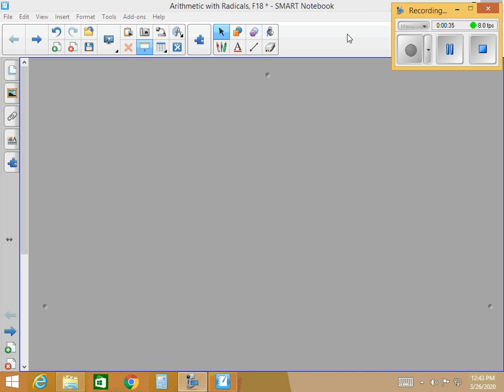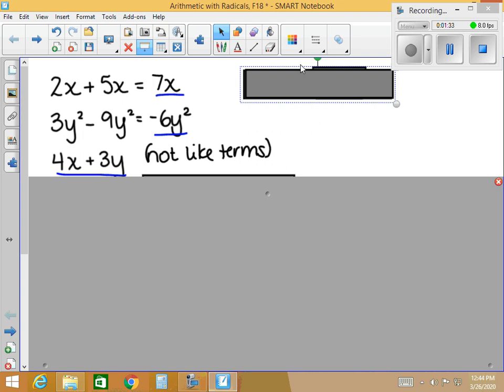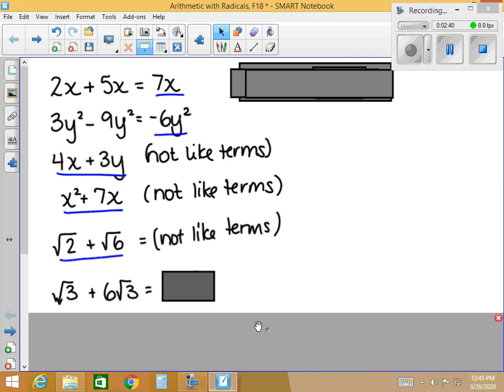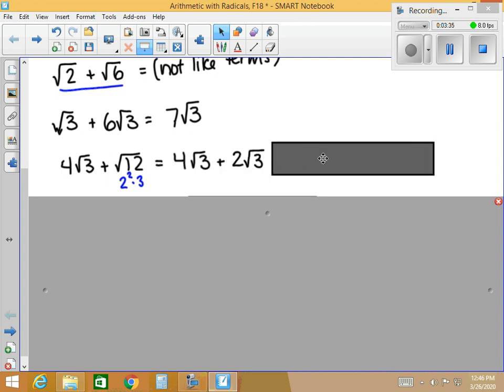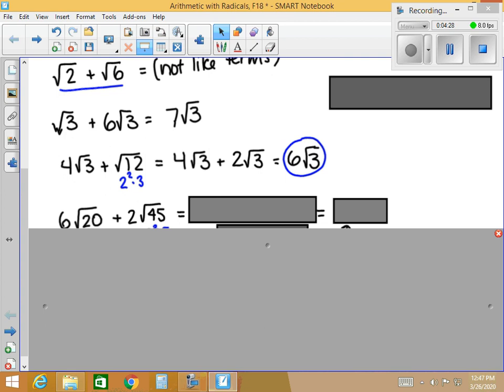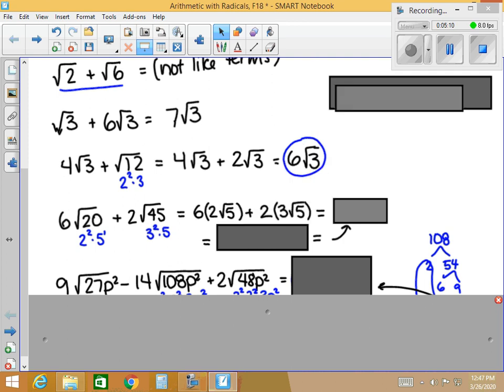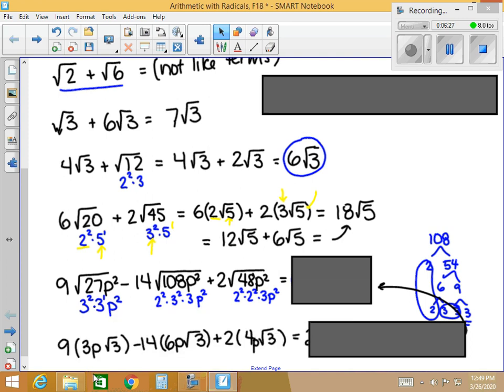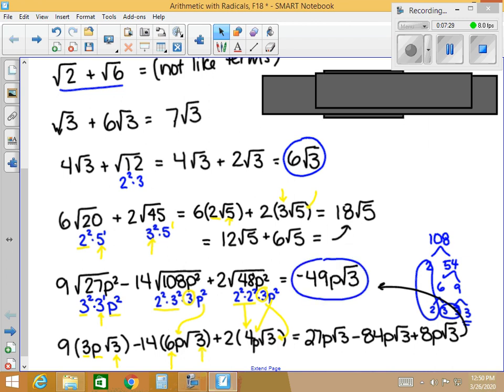Adding and Subtracting Radicals